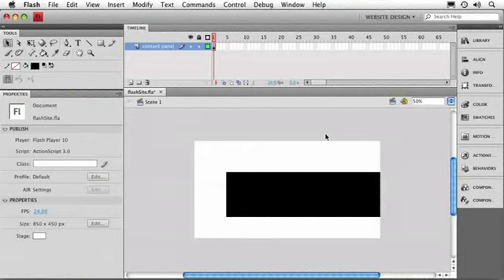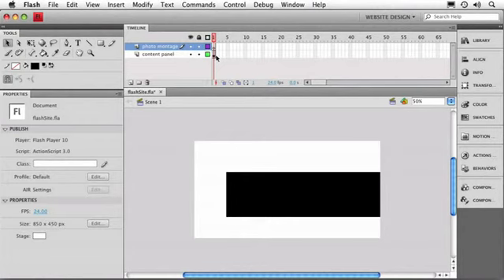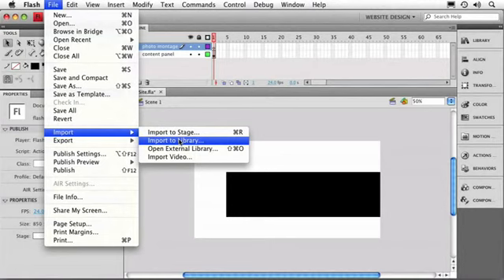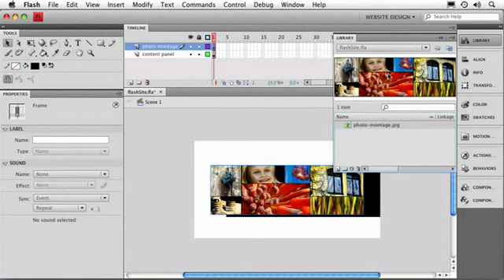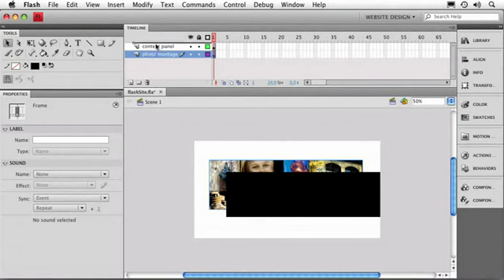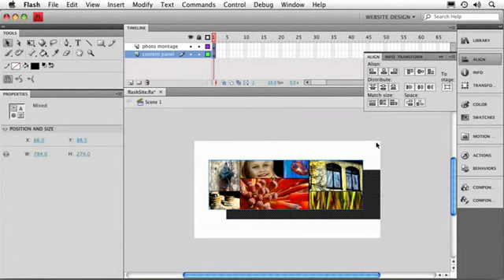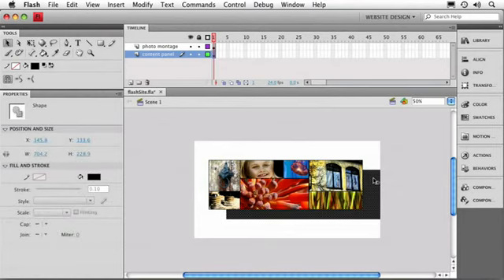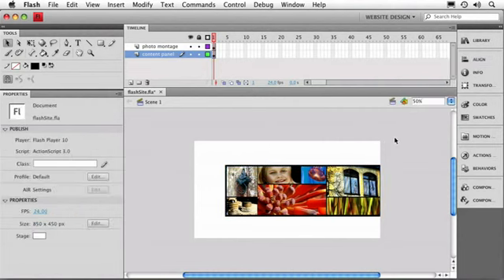learning FLASH TUTORIAL- Using Bitmaps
[tutorial] Using Bitmaps converted